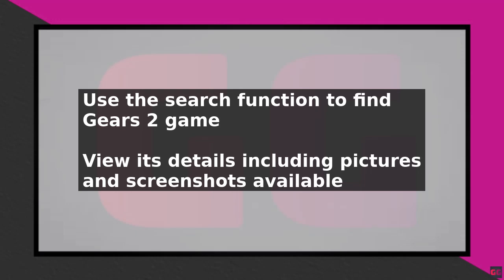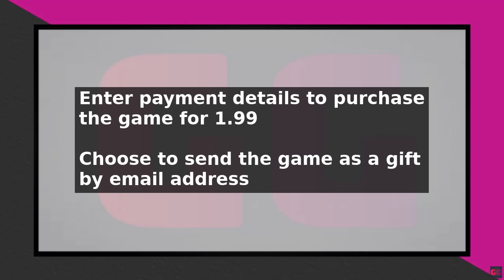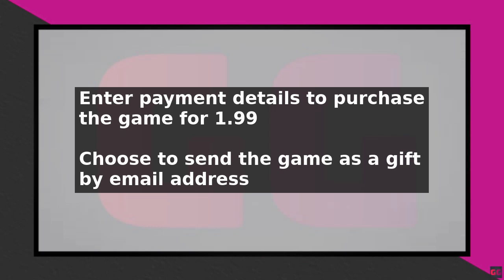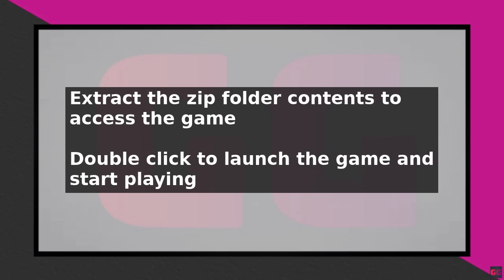How To Download Gears 2 On Pc Laptop (2025)